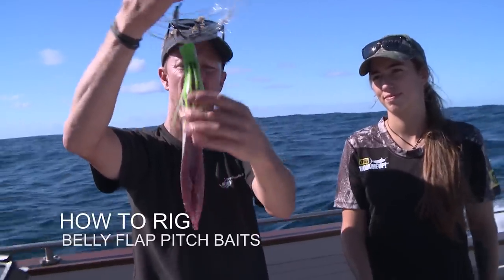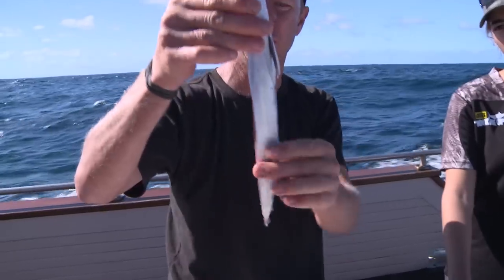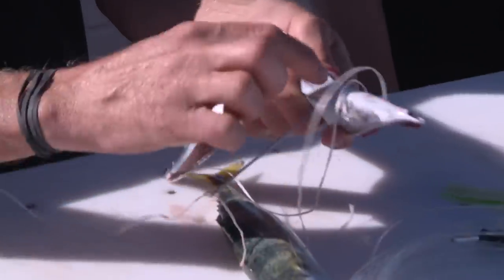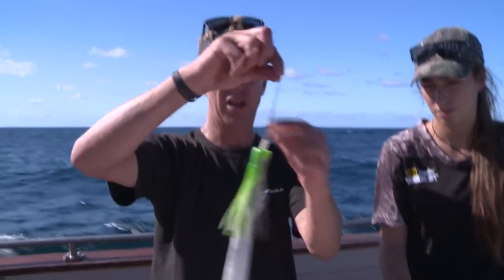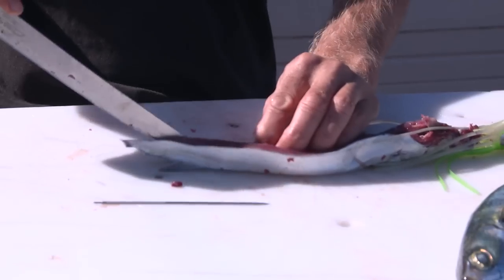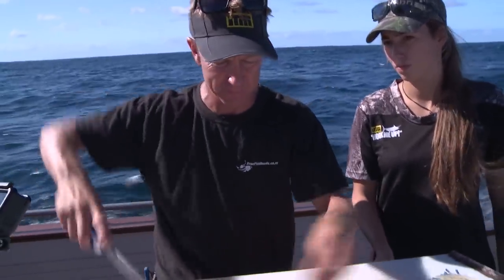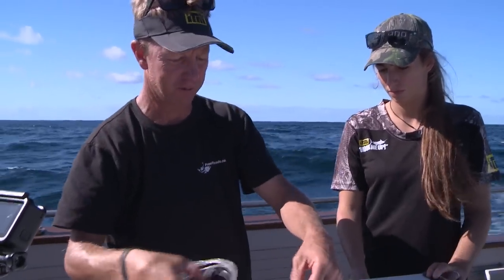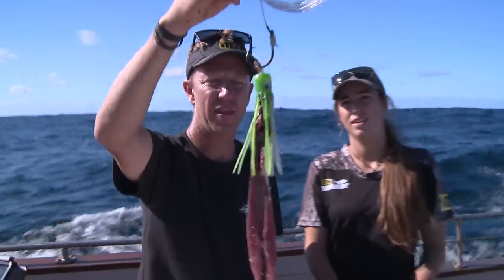How to Rig: Belly Flap Pitch Baits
Matt Watson runs us through a step by step on what you need and how-to rig up belly flap pitch baits for marlin. Check out 'marlin discovery part 1' to see it in action!